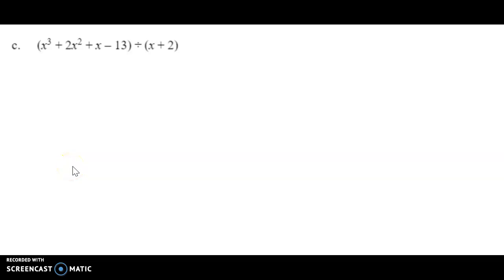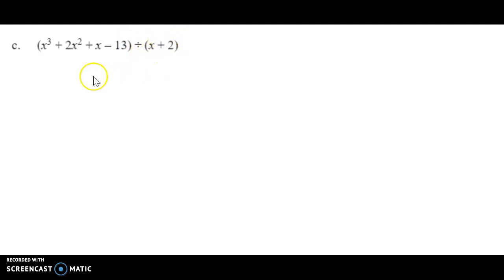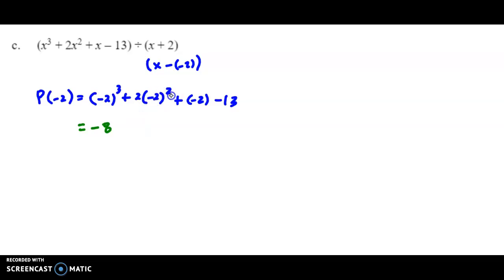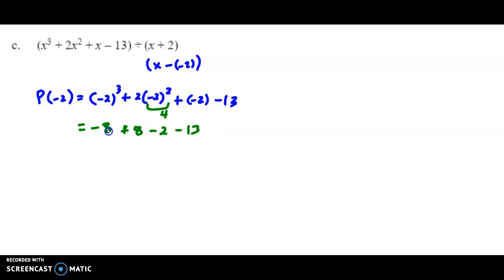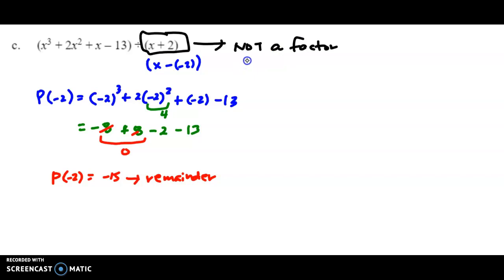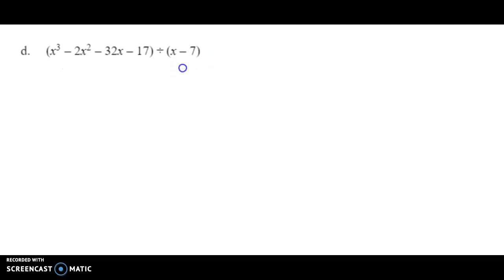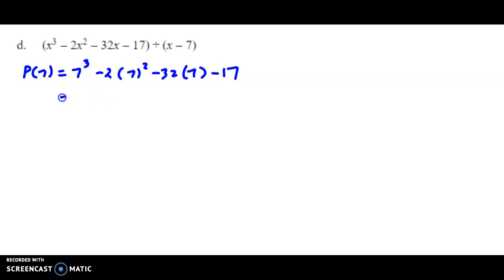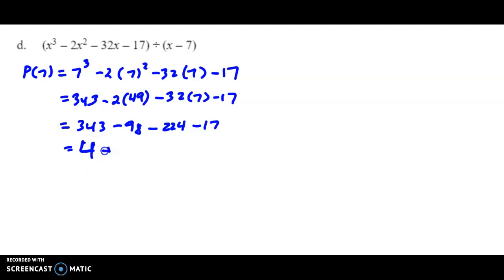Activity 23.6 (two examples)